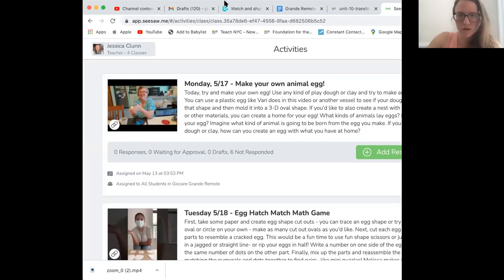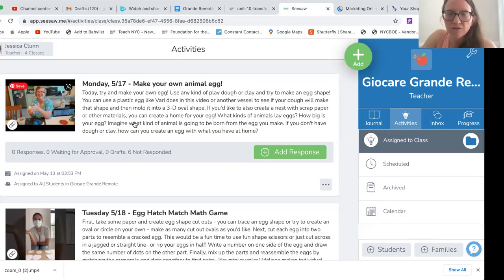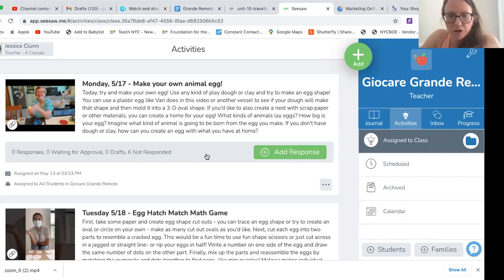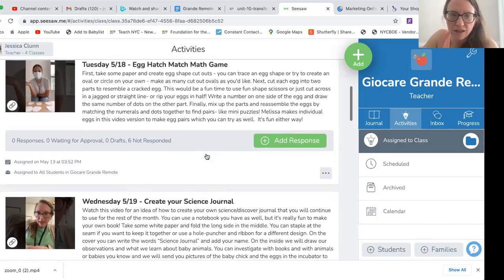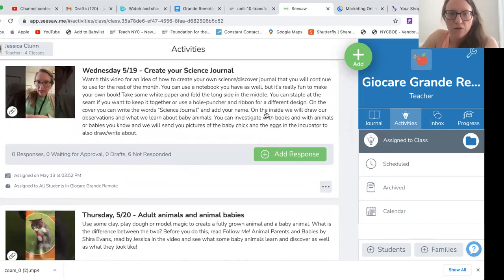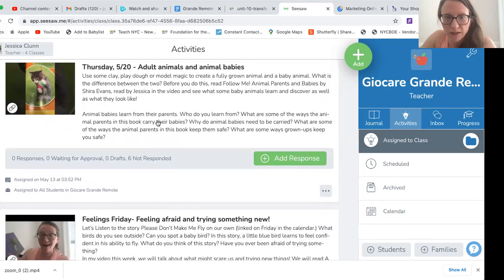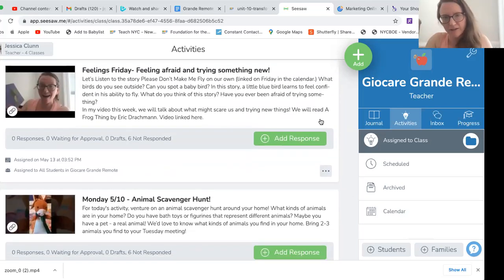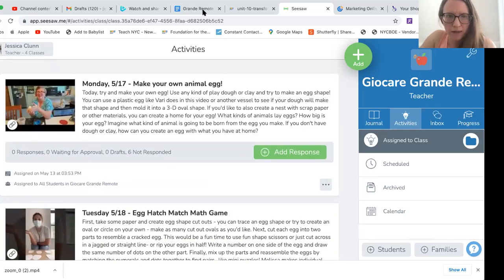Week 3- Animal Babies continued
What do we know about animal babies?
Animal habitats
Animal babies learning from Adult animals